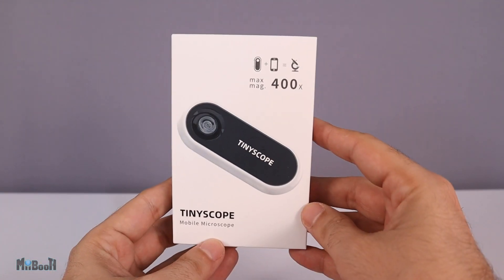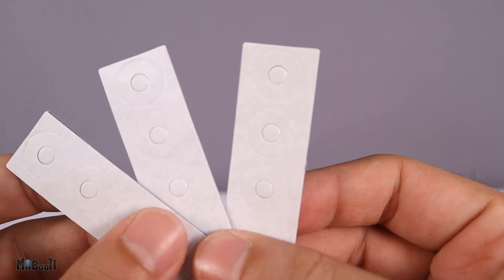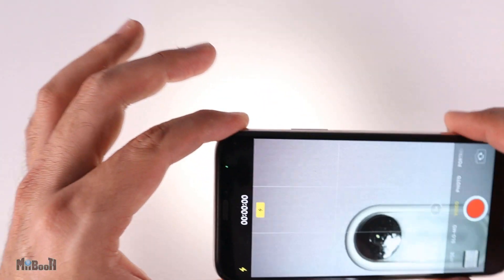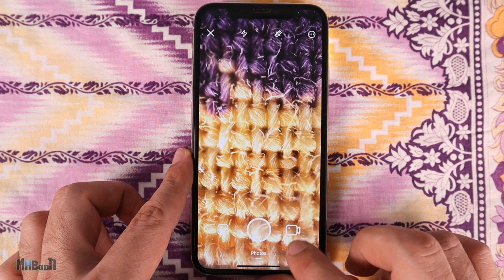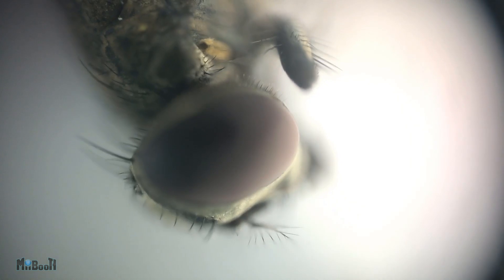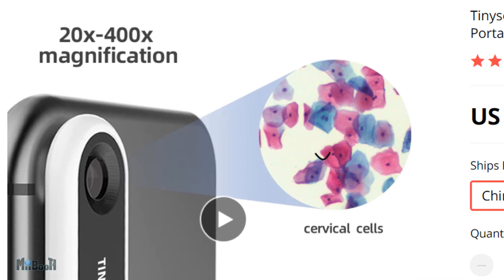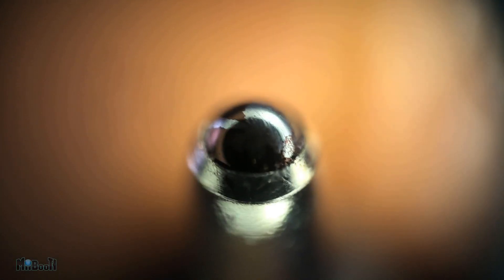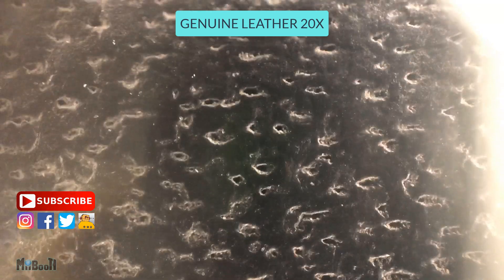Tiny Phone Microscope 400X? 10+ Samples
Watch and Enjoy as I Unbox and test the Mobile Microscope from Tinyscope which claims a Magnification of 400X. 10+ Samples. Enjoy!